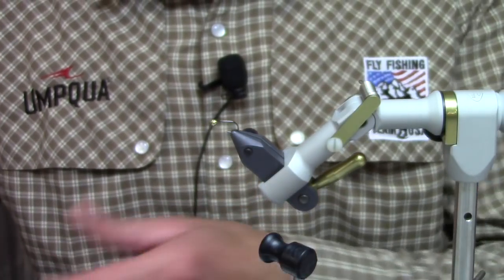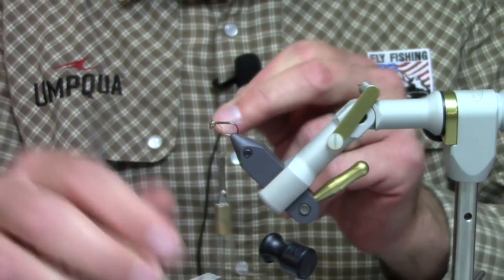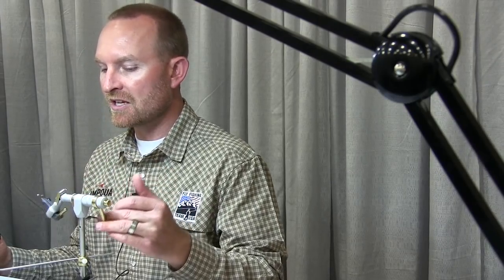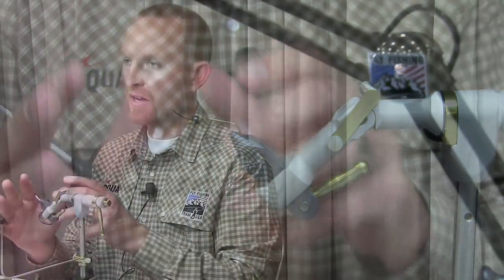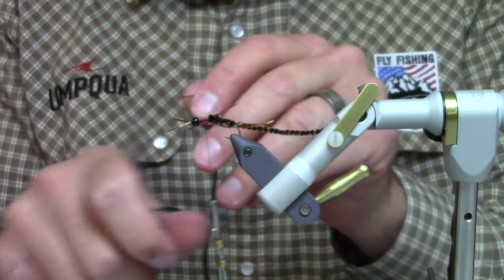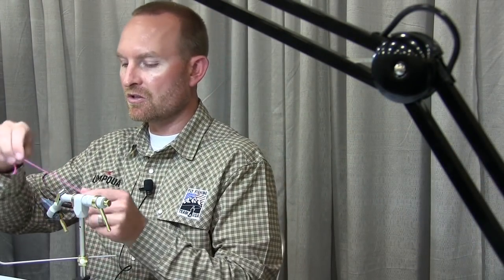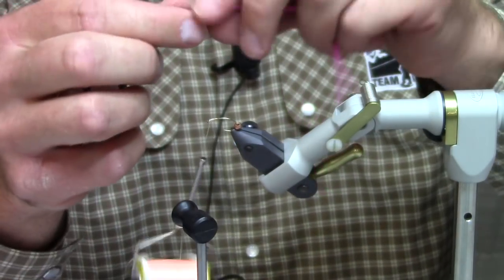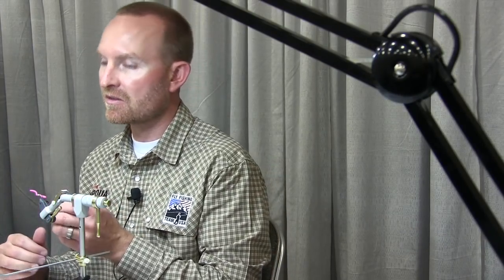Three Easy Euro Nymphs by Lance Egan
Welcome to the Wasatch Expo Fly Tying Theater. Join us while we sit down with US Fly Fishing Team Member Lance Egan as he goes though a few simple bugs that beginners can tie but still catch trout after trout.